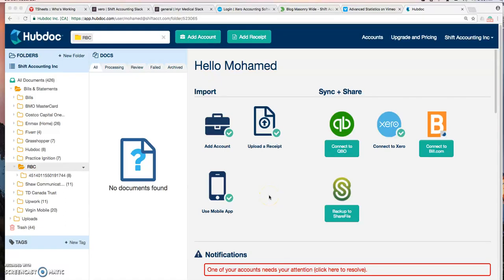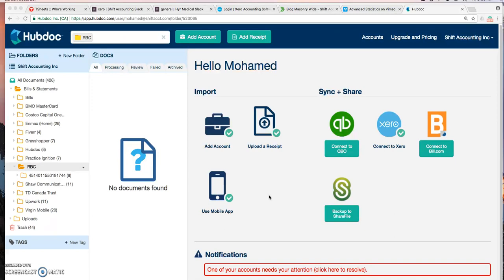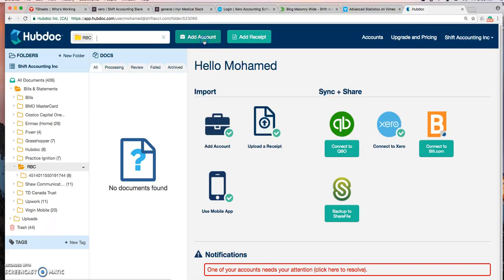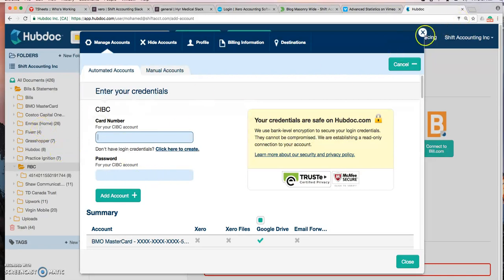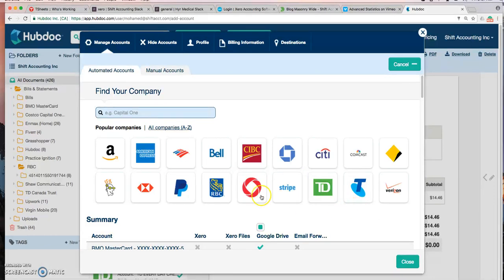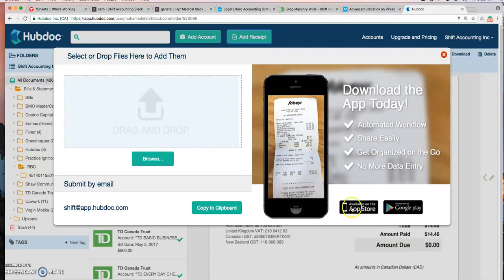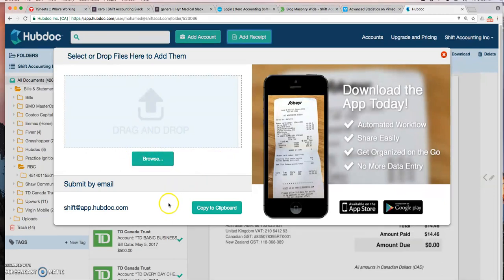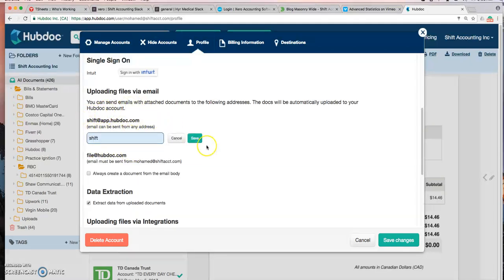What is Hubdoc? Say goodbye to your filing cabinet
What is Hubdoc? How to use it and upload documents